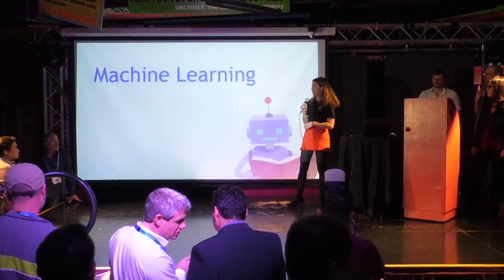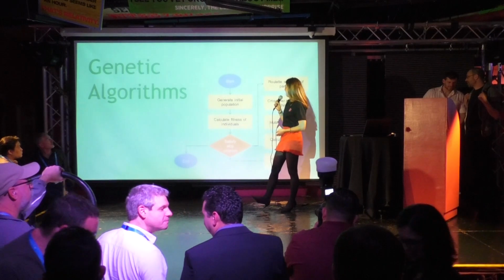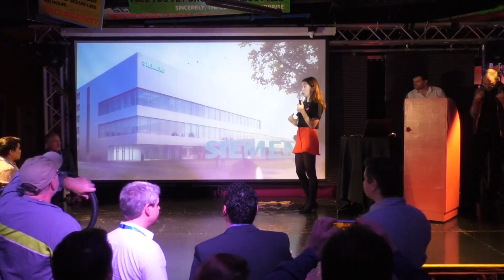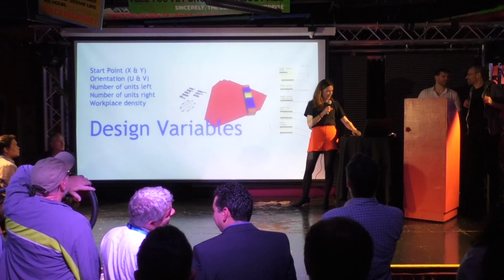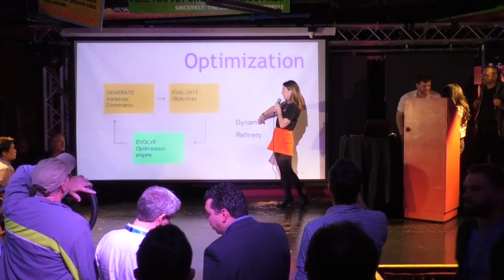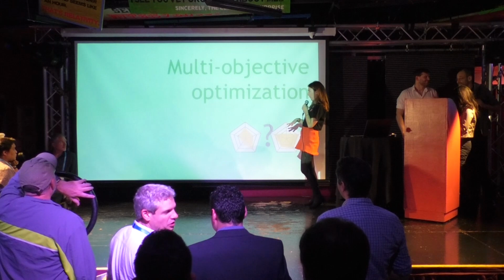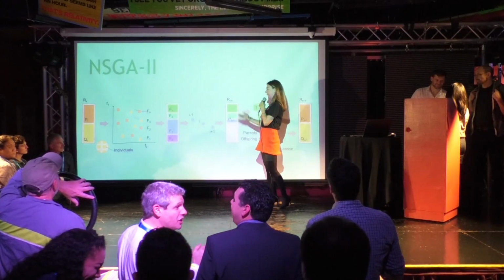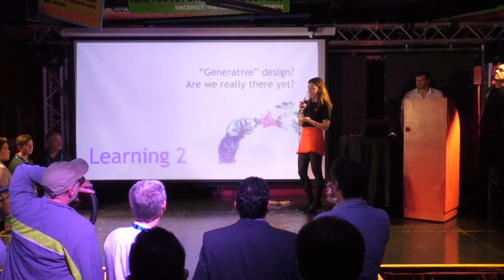AU2019 DynaLightning 04: Jacqueline Rohrmann - How to use Refinery for Project Development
Project Category: Generative Design with Refinery

About the speaker: Jacquelin came all the way to Vegas from Frankfurt, Germany. She recently finished her master’s degree in civil engineering with a focus on computation in Munich, Germany. She also threw in a few semesters of architecture for good measure. She is also a YouTube star with over 10K followers. On her channel “That BIM Girl” she gives tutorials, tech insights, and has a lot of fun. Jacqueline will talk about research she conducted as part of her master’s thesis in conjunction with Siemens, and share a bit about the algorithms that make Refinery work behind the scenes.

About the event: Dynalightning was a Dynamo user meetup event and party that took place November 20th, 2019 during Autodesk University in Las Vegas. Speakers were asked to submit proposals in one of three categories: “Workflow Automation”, “Hacking Dynamo”, or “Generative Design with Refinery”. The presentations are in the PechaKucha format - each speaker has only 20 slides to tell their story, and each slide advances automatically after 20 seconds.